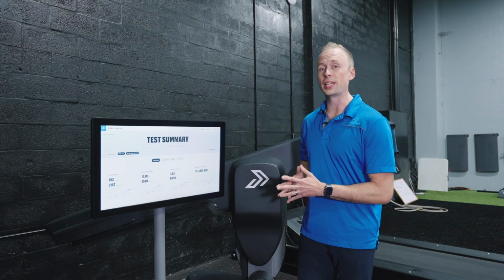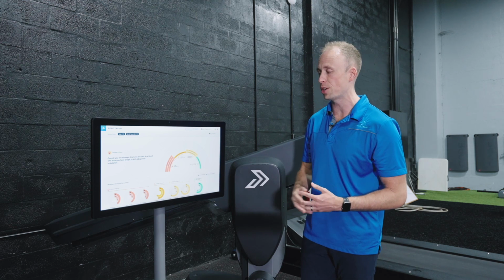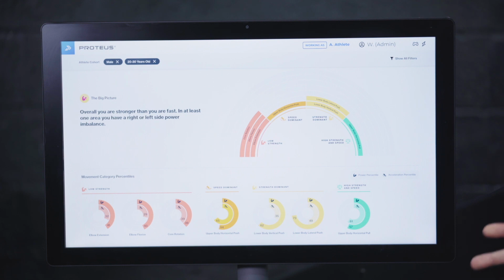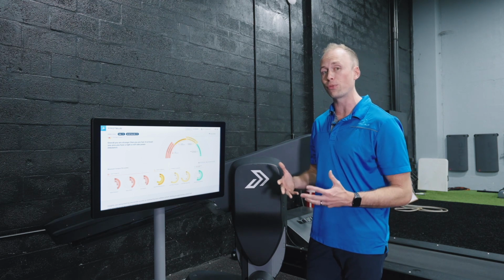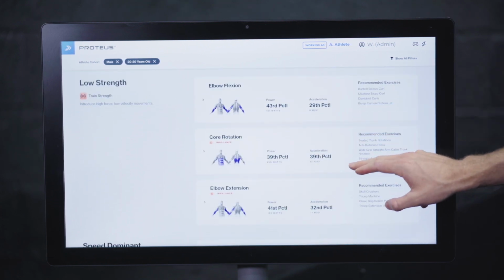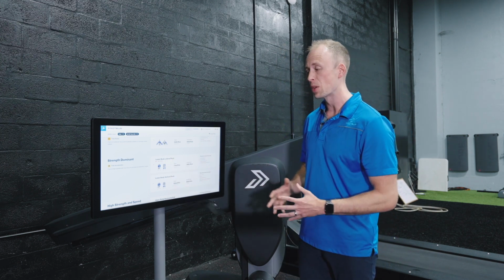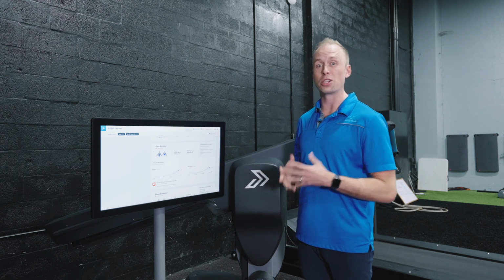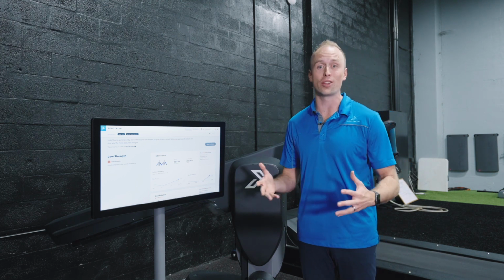How to Use Proteus Insights & Recommendations Feature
Our revolutionary new software update is here! And it's going to completely change how you personalize training for your athletes.

In just under 5 minutes, you will now be able to:
➡️ Test all planes of movement
➡️ Compare an individual to the norm for their age, sex, or sport
➡️ Understand where an individual’s strength and speed puts them on the force velocity curve
➡️ Get training recommendations for every movement category

This video provides a full demo and walkthrough of the feature including how to access the feature, what the various views (fan, dials, and recommendations) are telling you, and how to interpret the classifications.

If you would like more information on Proteus, please visit proteusmotion.com.